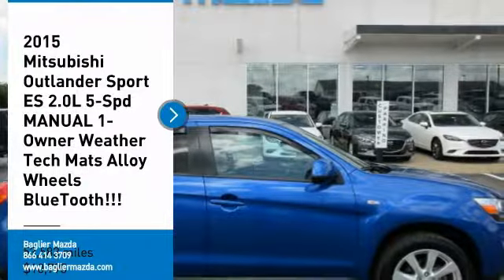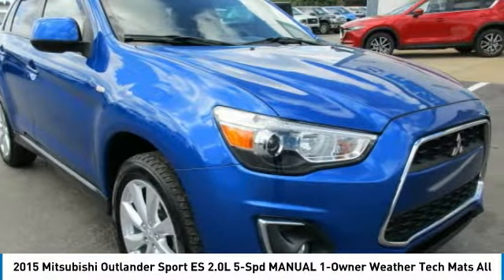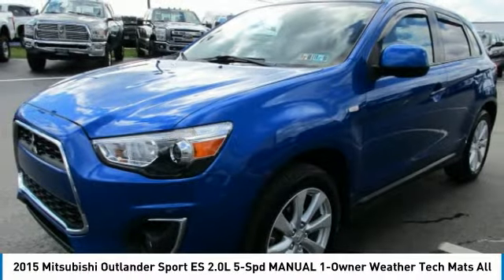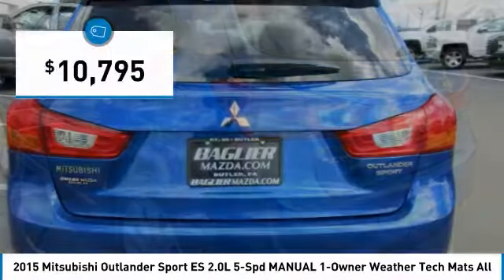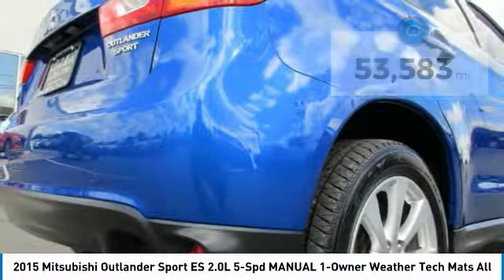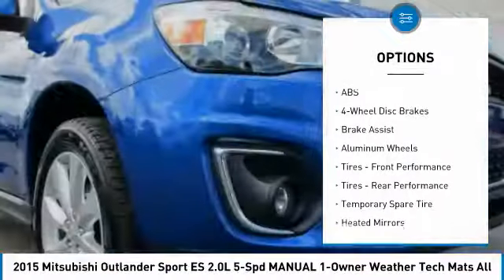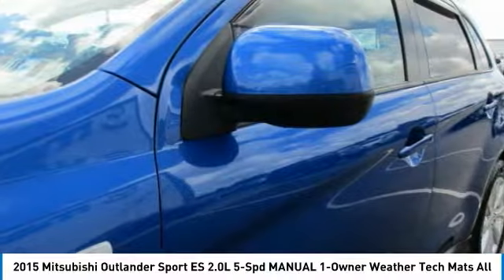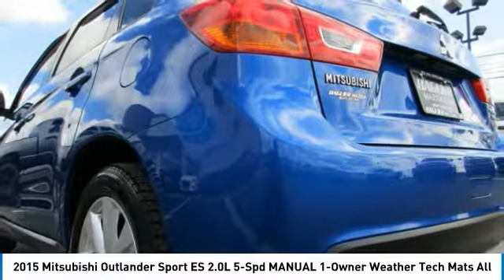2015 MITSUBISHI OUTLANDER SPORT Butler, PA Z2895C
2015 MITSUBISHI OUTLANDER SPORT Butler, PA
Stock# Z2895C

Baglier Mazda
630 Evans City Rd

Located at Baglier Mazda. Beautiful 1-local OWNER Octane Blue Metallic Mitsubishi Outlander ES... 2.0L Engine... 5-Spd Manual... 1-OWNER... Weather Tech Mats... Alloy Wheels... Fog Lights... AM/FM Radio w/ CD Player... Cruise Control... BlueTooth... Great Valued SUV.. Great Payment Options! Need more Photos? Maybe an HD Video Walkaround? Just Ask.. We will be happy to provide them for you.. WE ARE DEALING!!! WE LOVE TRADES!!! FINANCING AVAILABLE!!! We include a Baglier Buyers Program on every vehicle purchased. FREE Lifetime State Inspections - with the purchase of a New or Pre-Owned Vehicle! FREE Multi-Point Vehicle Inspection with any Service Visit! FREE Oil Change with the purchase of any New Vehicle! FREE Loaner Car Program for any Service needs! FREE Car Wash with any service or body shop visit. Good with the Purchase of any New or Pre-Owned Vehicle.